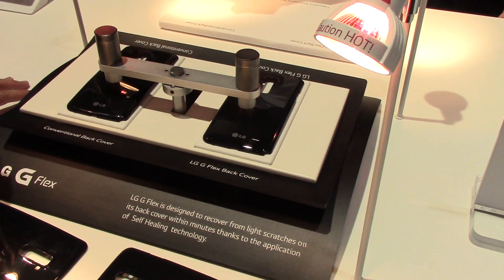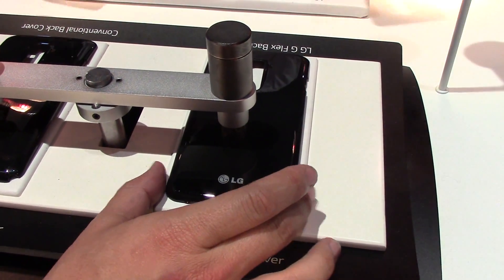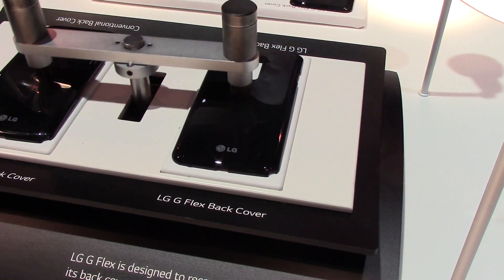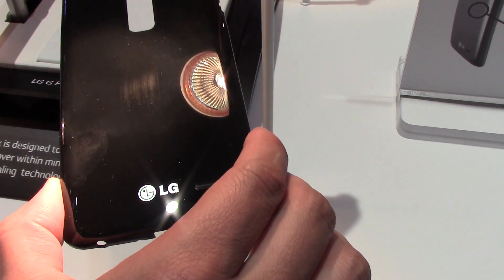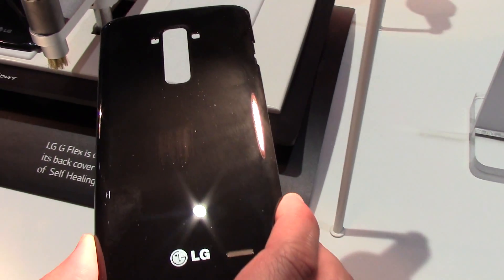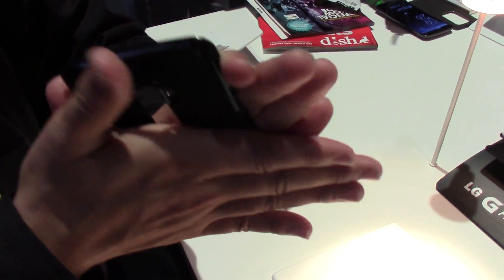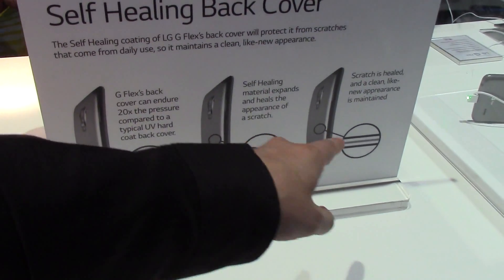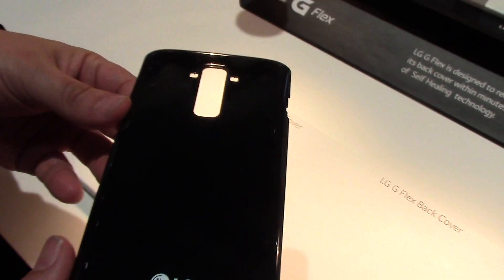Hands on with the LG G Flex healing capabilities at CES 2014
The LG G Flex has self healing properties. You can scratch the back plate and it will actually heal itself with a little heat. Check it out from CES 2014.